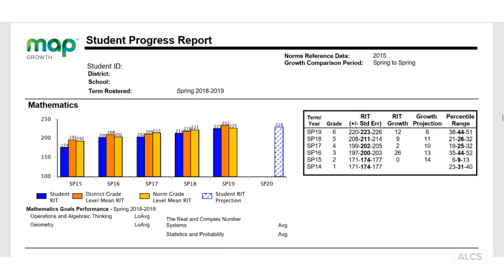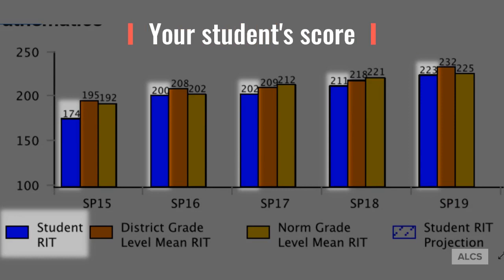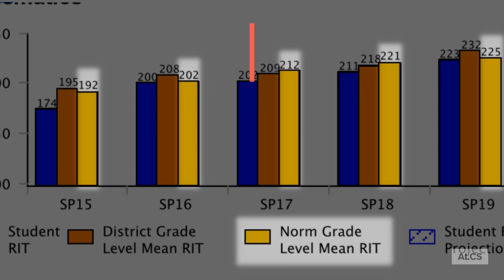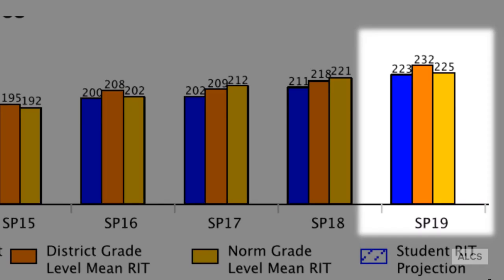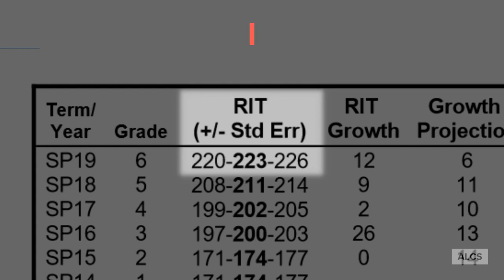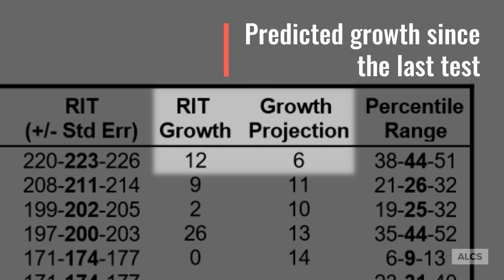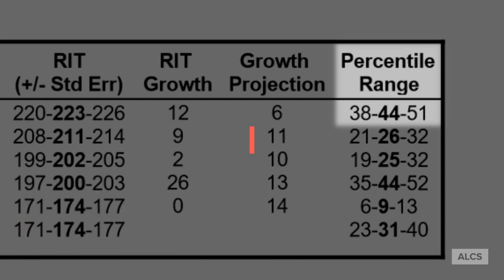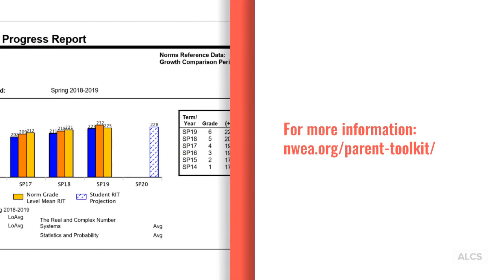Understanding MAP Reports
Students at Alta Loma Christian School take the NWEA MAP Growth test every spring as one of several methods to evaluate students' growth in academic skills and cognitive abilities. This video attempts to simplify test results for parents by briefly explaining the data that appears on a standard NWEA MAP Growth student progress report.

*Note: although this video describes the "District Grade Level RIT" as the median RIT of the "school," it technically takes into consideration all scores within the school's NWEA-reported district. Since ALCS is a private school, it is listed in NWEA's database as the only school in its district.